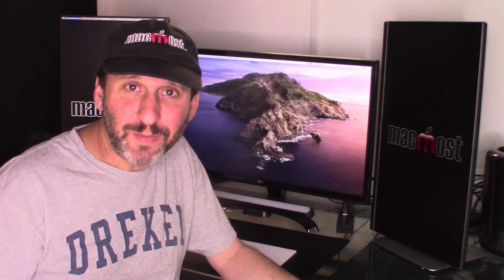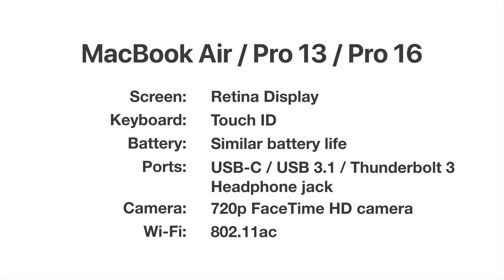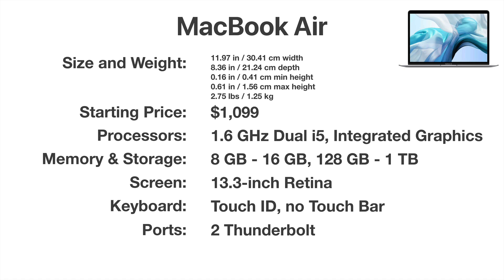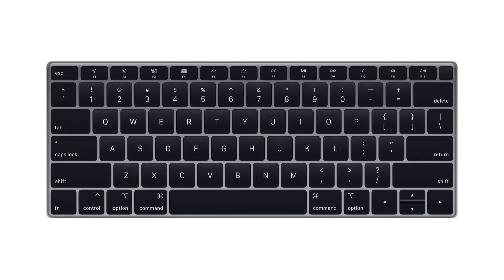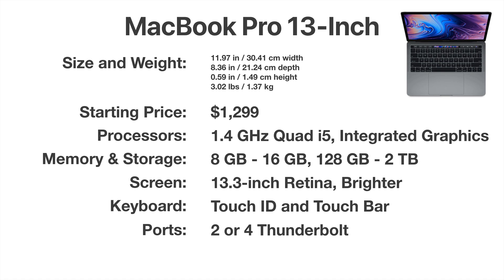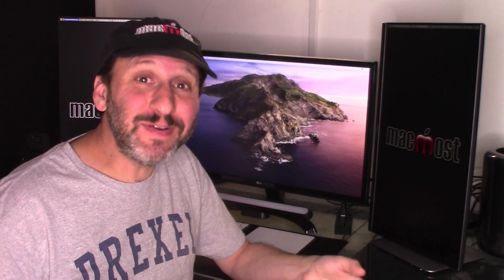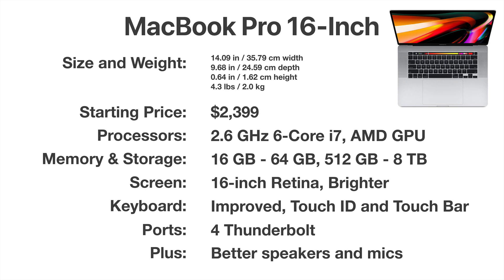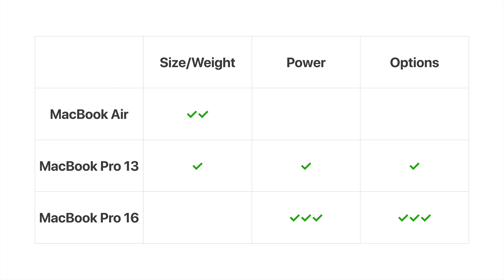Choosing Between the New 16-Inch MacBook Pro, 13-Inch MacBook Pro and the MacBook Air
Apple announced the new 16-Inch MacBook Pro today. This replaces the 15-Inch model. You can now choose between the MacBook Air, MacBook Pro 13-Inch and MacBook Pro 16-Inch. For most people the choice will be clear with the MacBook Air being the cheapest and lightest, the 16-inch MacBook Pro being large and expensive but much more powerful, and the 13-inch MacBook Pro filling lots of needs in between. Watch as I break down the differences between these models.